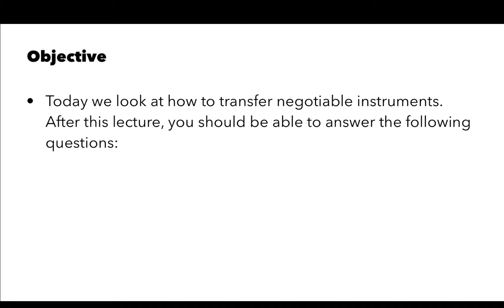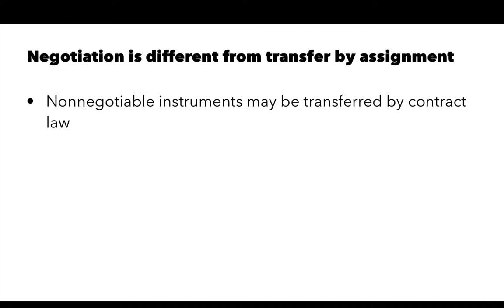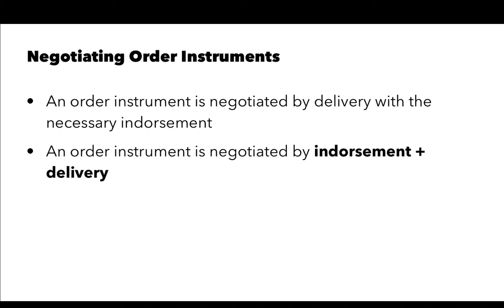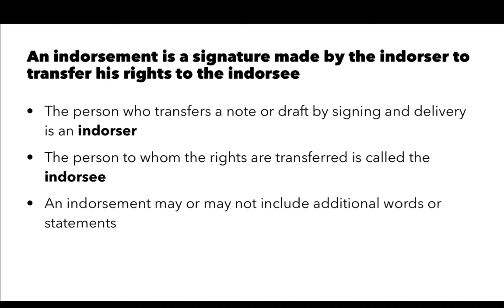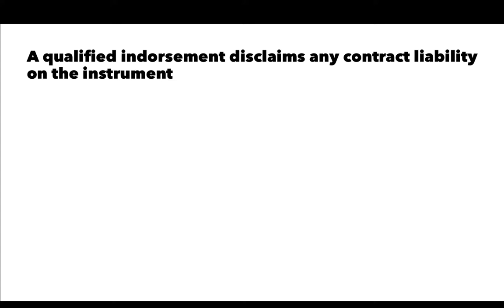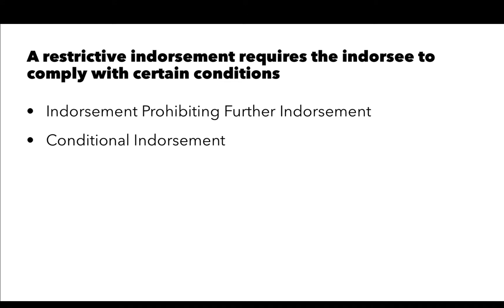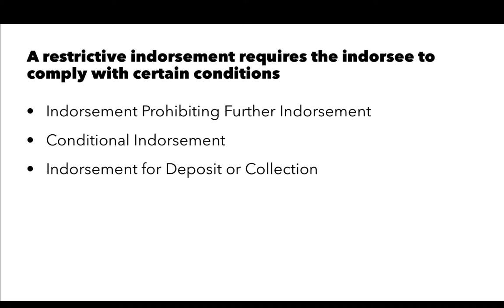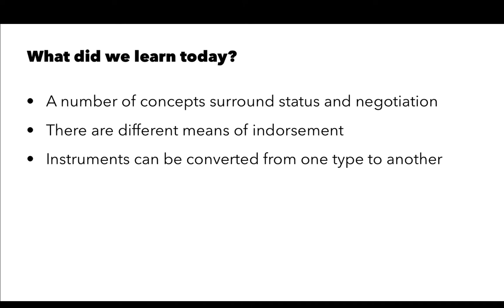3.03 Commercial Transactions - Transfer of negotiable instruments